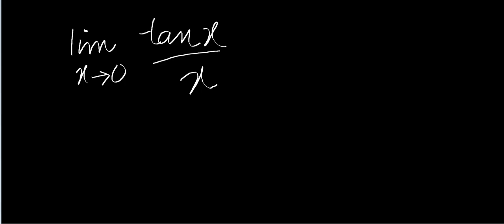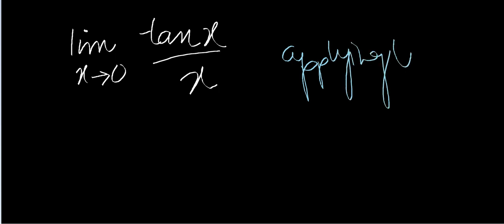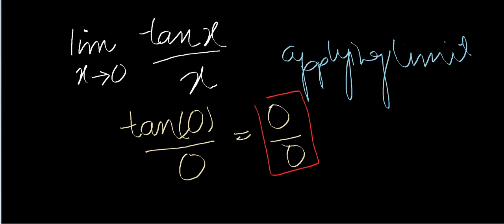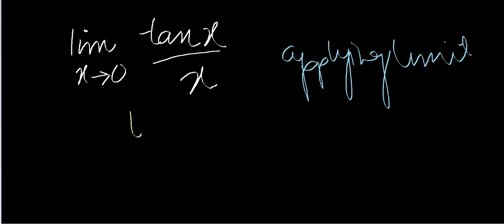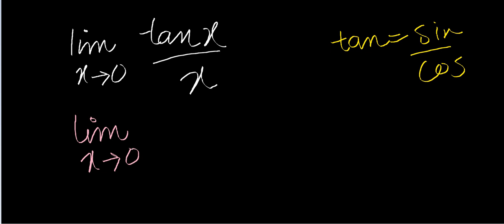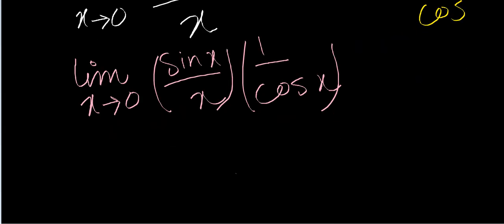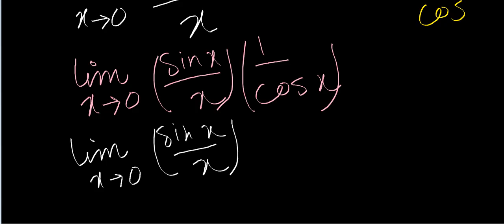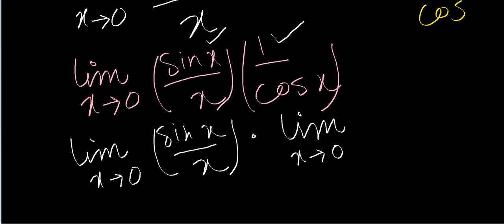How to Evaluate Limit as x approaches 0 for tan(x)/x.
Title: How to Evaluate Limit as x approaches 0 for tan(x)/x.
Stuck on this exact limit problem? Let's solve it together.
Today on The Open Equation, we are doing a step-by-step walkthrough of a classic, tricky limit question:  Evaluate Limit as x approaches 0 for tan(x)/x.
When direct substitution gives you an undefined answer or a 0/0 indeterminate form, you have to use algebra to find the true limit. In this quick walkthrough, I will show you exactly how to break this function down on the whiteboard, avoid common traps, and get the final answer.
Whether you are finishing up your calculus homework or doing some heavy prep for the HEC USAT or SAT math sections, practicing specific worked examples is the only way to master limits.